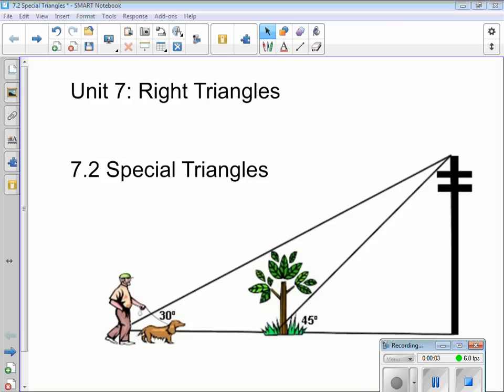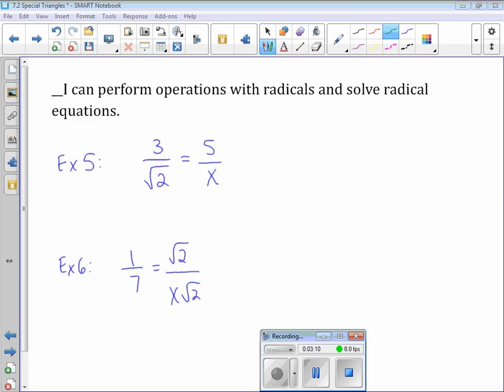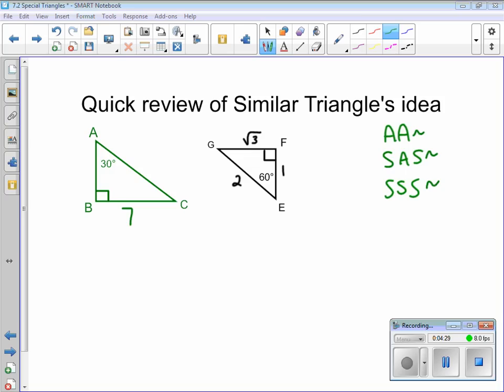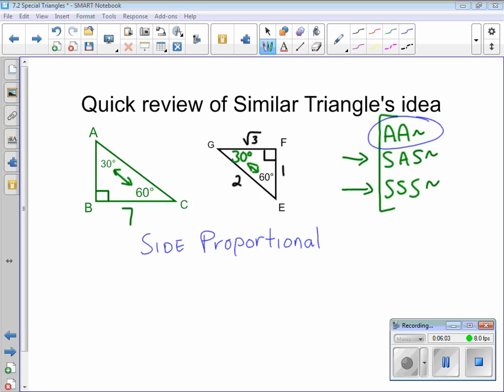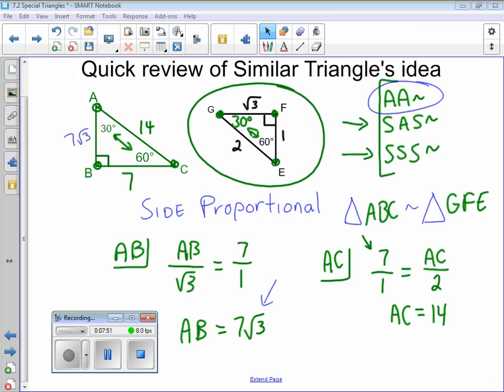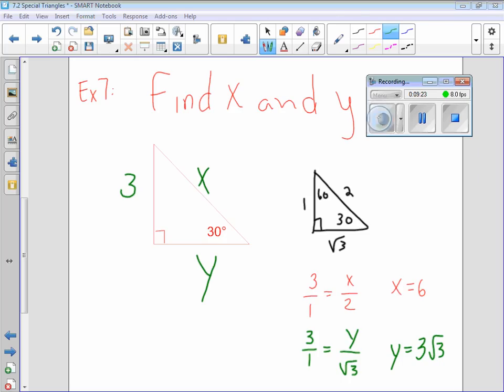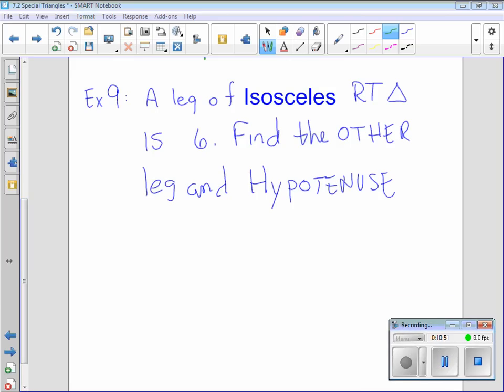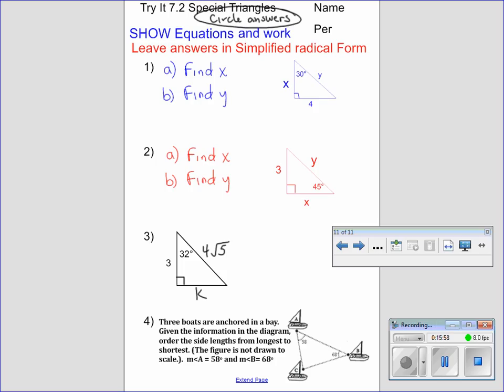7.2 Special Triangles